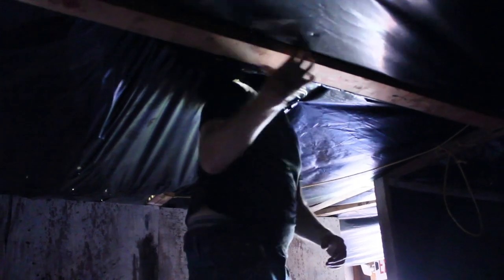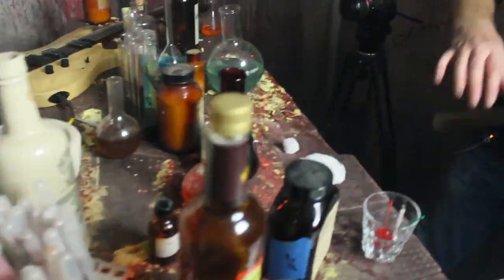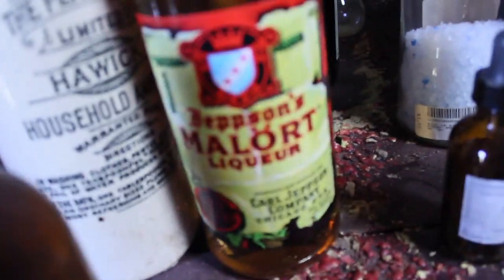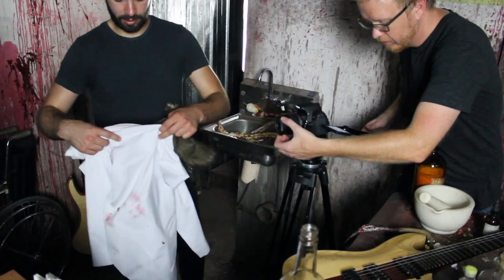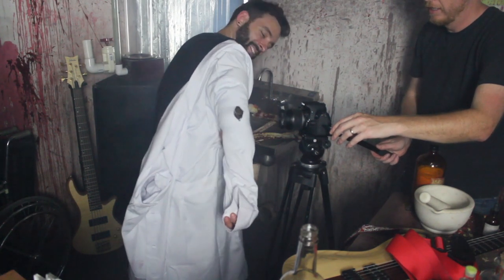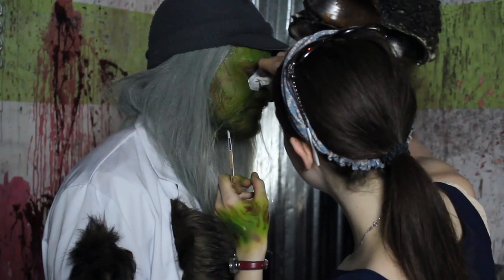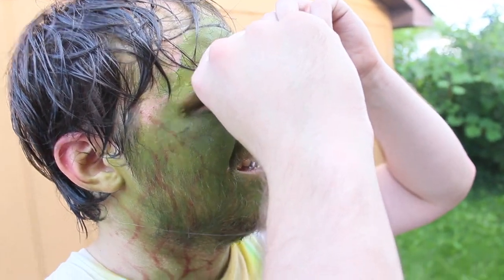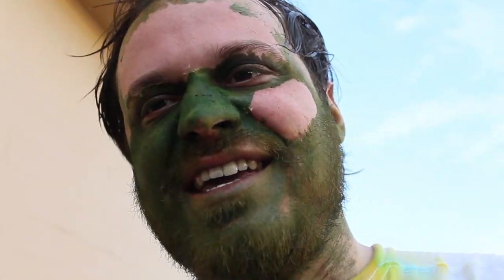Makeup! (JekylnHyde BTS)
The making of JekylnHyde video. Here's that...

Also on Spotify and pretty much everywhere music usually is!
or get the song, commentary, song stems, and early access to videos

Key Grip and Fog wielding by Steve Kristof

Shot at Realm of Terror haunted house in Round Lake Beach, IL